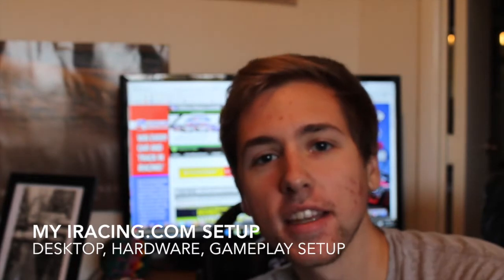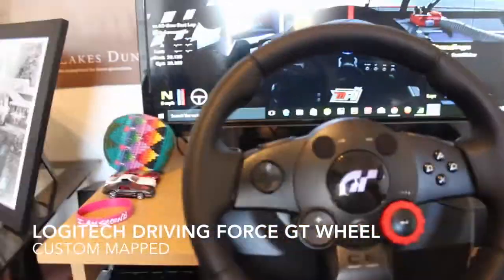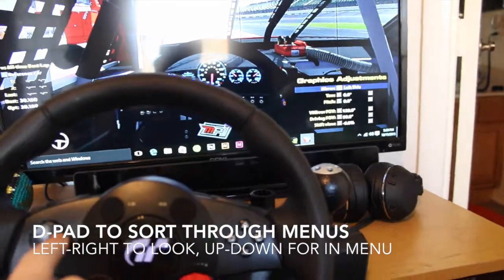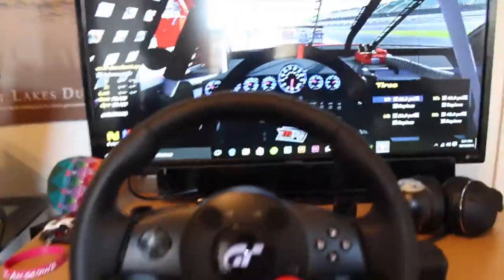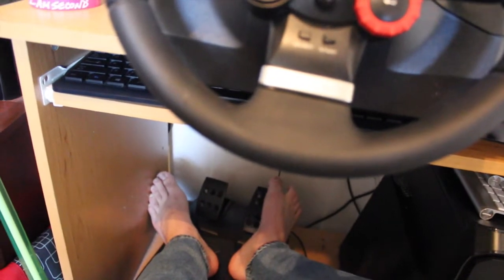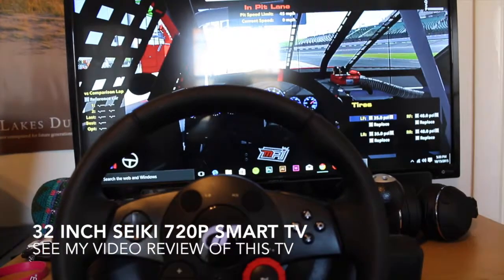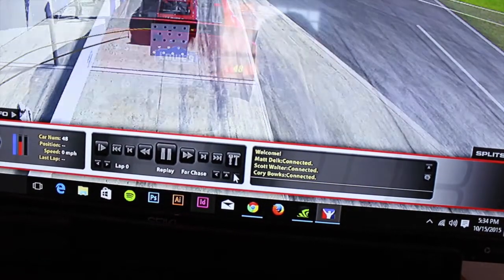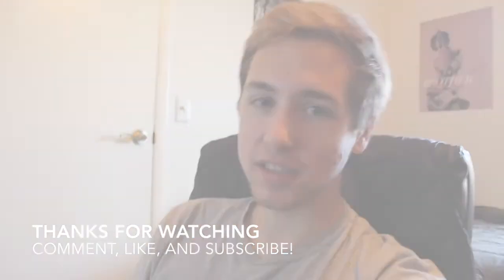My iRacing Setup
This in an informative video of my iRacing.com setup. It covers my desktop, equipment, and gameplay settings. I have a lot of fun with this game and am just starting in the iRacing open and fixed NASCAR series. Add me as a friend: adam baker5.

Gateway DX4885-UR2F
i5-4440 @ 3.1GHz
2GB Nvidia GeForce GT 730
12GB RAM
1TB 7200RPM HDD

Logitech Driving Force GT wheel & pedals